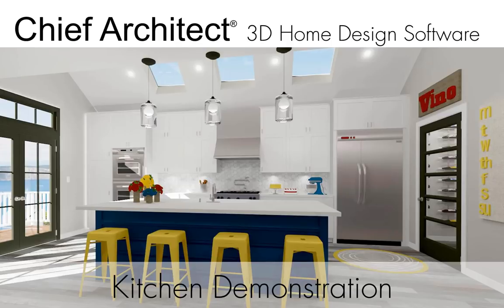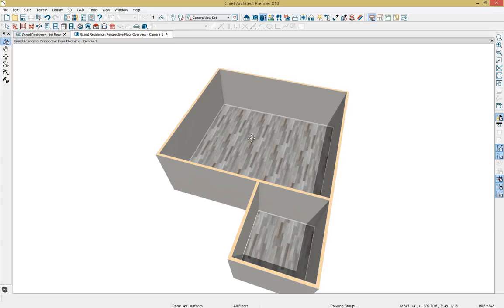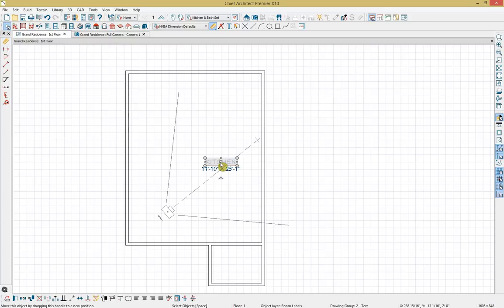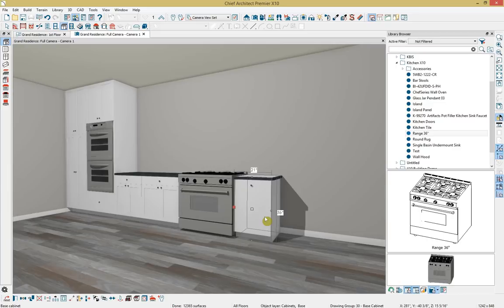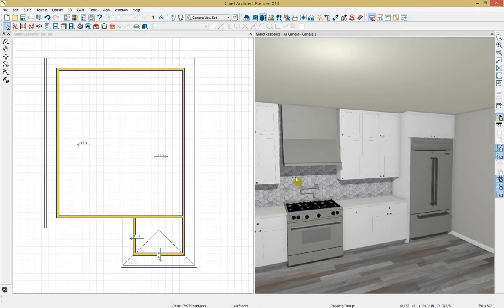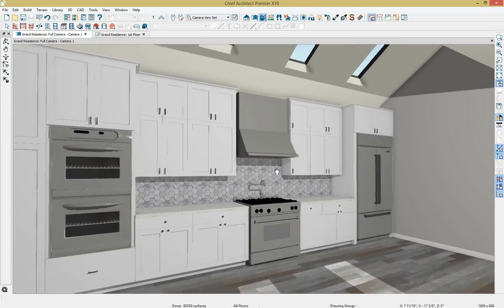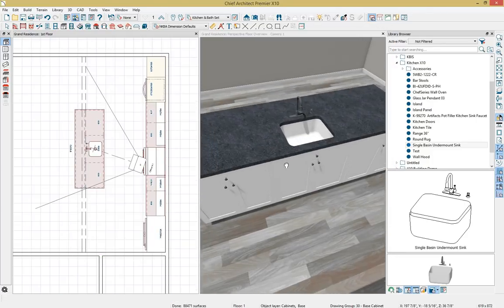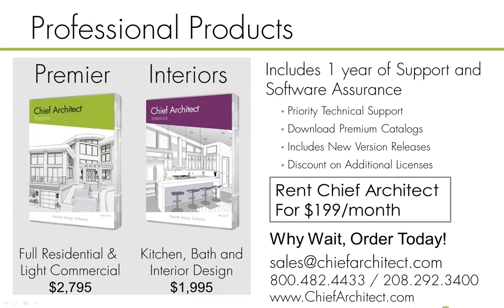Chief Architect X10 Kitchen Demonstration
In this demonstration, geared toward Kitchen, Bath & Interior Designers, we will create a kitchen from beginning to end. We will show how to:

-Draw & dimension a space
-Edit cabinets
-Create a custom island
-Custom ceiling design
-Kitchen design documents including elevation views